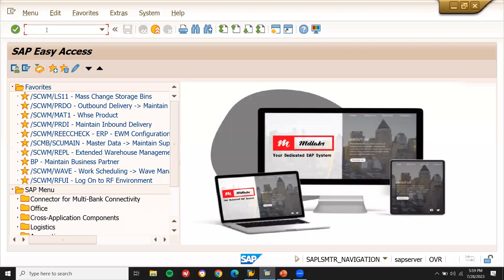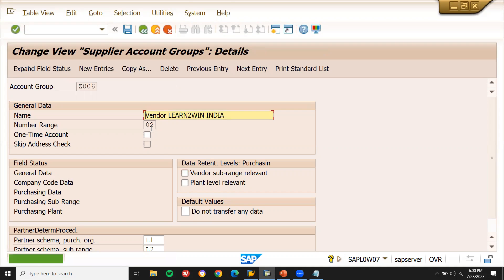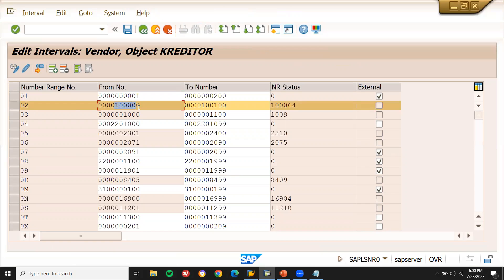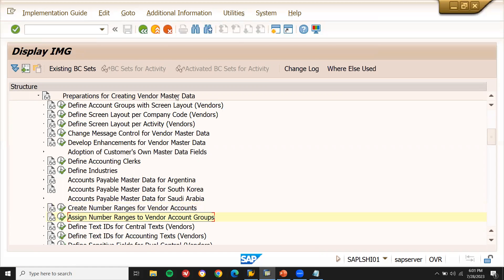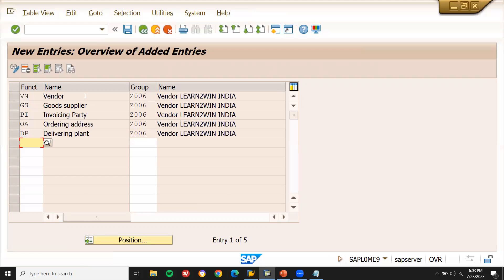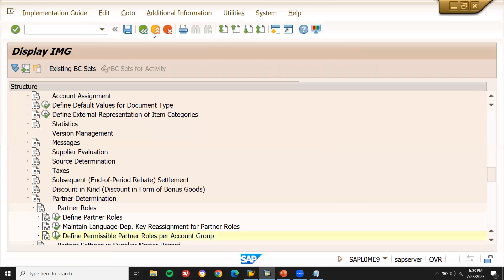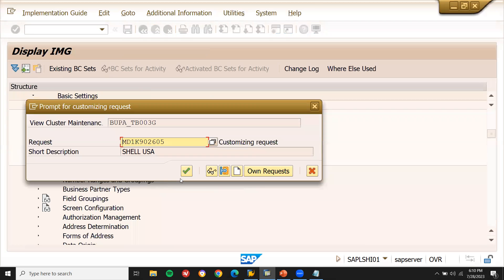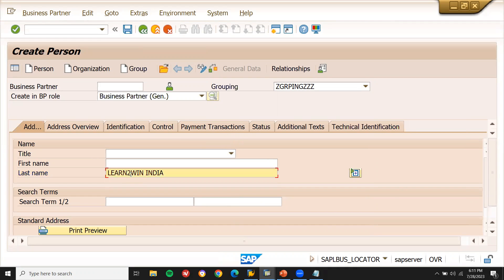BP Configuration sap mm | vendor master Configuration sap mm | supplier master configuration sap mm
Supplier Creation from 11:40 mins
Vendor Creation from 11:40 mins
bp Configurations sap mm
business partner Configurations sap mm
learn2win sap
learntowin sap
error "you cannot create a vendor with grouping"
you cannot create a vendor with grouping xxxx
you cannot create a vendor with grouping
create goods supplier in sap mm
create order party in sap mm
create vendor in sap mm
create supplier in sap mm